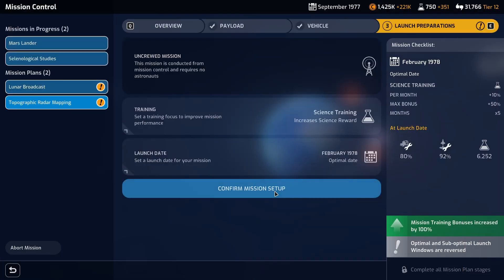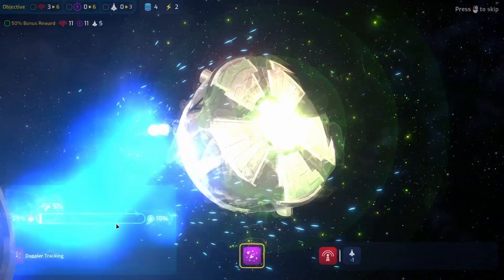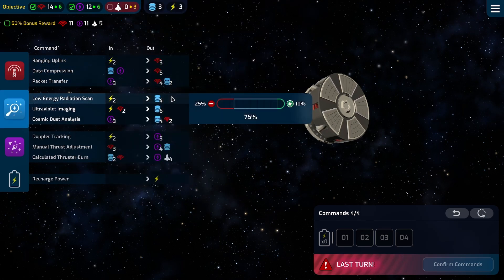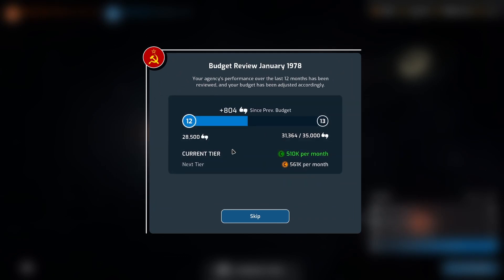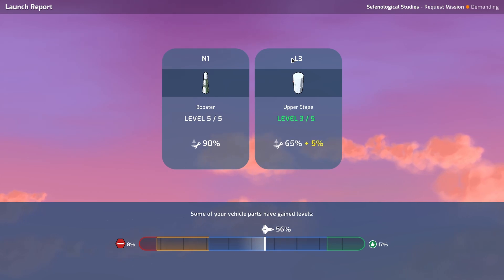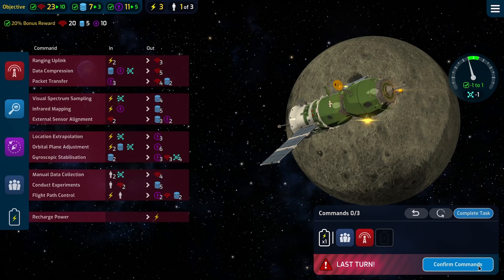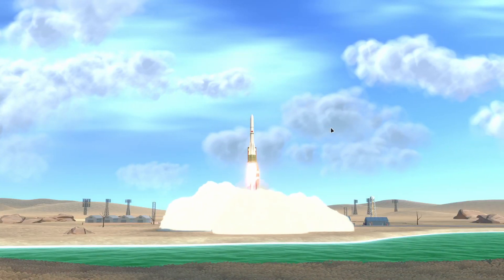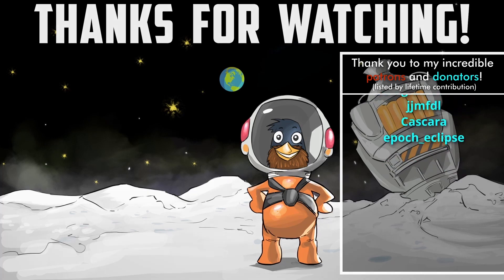Back To The Moon | Mars Horizon #19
This episode we return to the moon with a marginally lower chance of our rocket exploding.